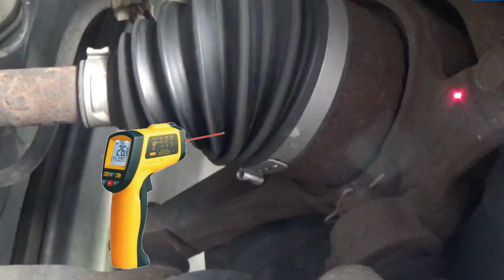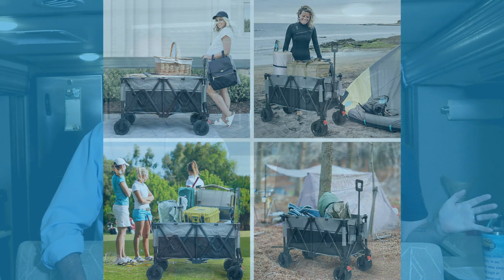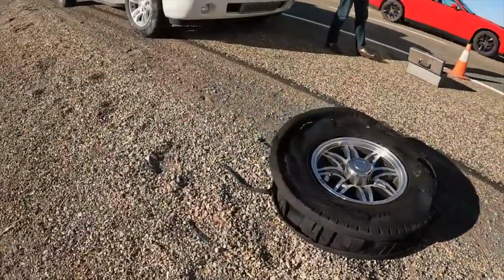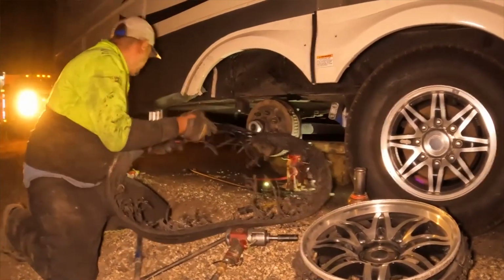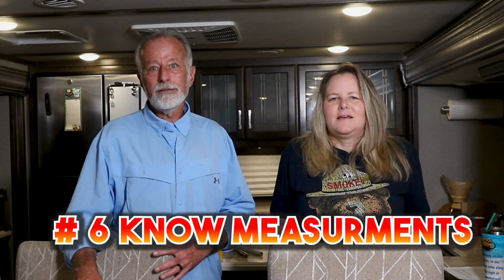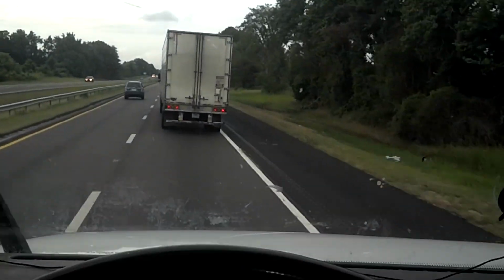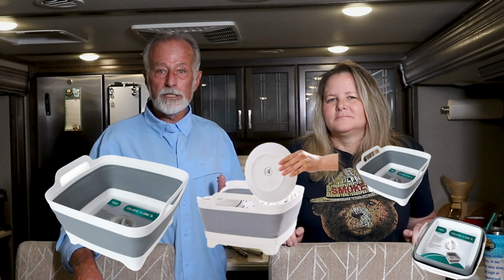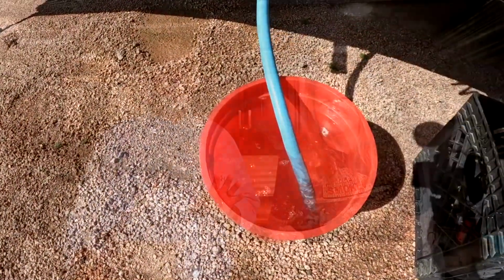✅RV Essentials, discover what 10 things you really need!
RV Essentials ⬇️⬇️⬇️⬇️

With a little time under our belts with full-time Rving, we have been getting some requests from more and more “Newbies” (self-proclaimed newbies) to make a video discussing what one might need to just get started Rving.
There is more than enough to blow your mind with the wants and needs of this lifestyle. We’ll try to break it down into 10 simple things that will help you to get out on the road without regrets.
Remember, half the fun is learning as you go. We’ll just take the edge off what you need to do it right.
We have a stack of videos that can help you learn along the way and lots of suggestions for great places to go and meals, planning, apps, tips, and hacks to make it more enjoyable.
We’re hoping that you will learn from our mistakes, which nearly ate our lunch. It was I-70 going into Denver from the west on a long steep downgrade and a fishtailing 42’ 17000 lb. 5th wheel.
If you get a chance, we have a link in our “Show More” section below. We are working on creating a very personal sense of community giving you a closer relationship with OLT and hopefully each other.
We will never take you for granted...

Special thanks to all our new subscribers for helping us to grow! Thank you so much

We hope you “Travel safe”!

for their small business which makes a really cool ground stake at a reasonable price.

ALL VINYL DECALS PLUS SIGNS - Sign Shop in Apache Junction (business. site)
For the wonderful graphics, we added to our rear and side windows on the RV
Jack will ship your vinyl decal for free anywhere in the USA. Help support a Vet.

OLT

Do you like the music you hear on our Videos? Would you like a virtually unlimited source for Great “Copyright-free” music on your own Videos?

So, give your Videos a boost by adding some great music to them.

 the_adventures_of_grizz       (Instagram)

Canon 70d
Canon G7x
Instant 360
Seagate Iron Wolf Drives
Dell Inspiron 7352 Intel I Core I7 Now our backup.
Dell XPS 17” 9710 Creator Core i9

ES_Nothing to Find – Giants’ Nest
     _Resonate – Phello
     _Meant to Be – STRLGHT
     _Nothing for Me – Lupus Nocte

-Category-

 Travel & Events

-License-